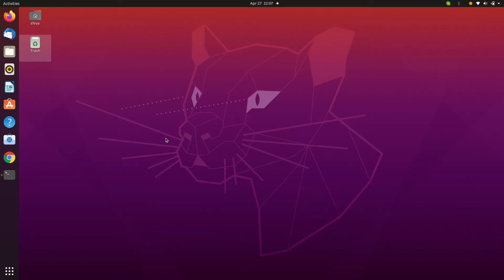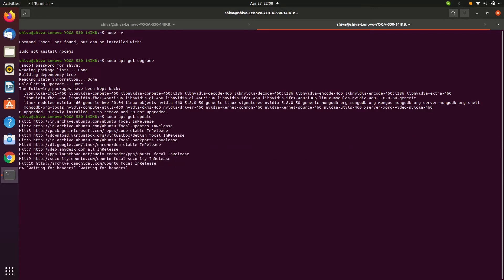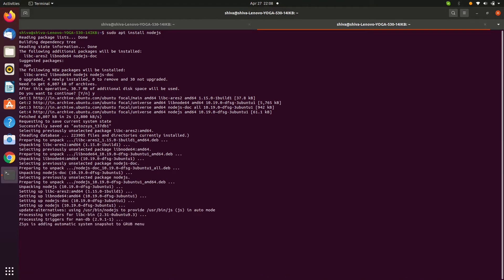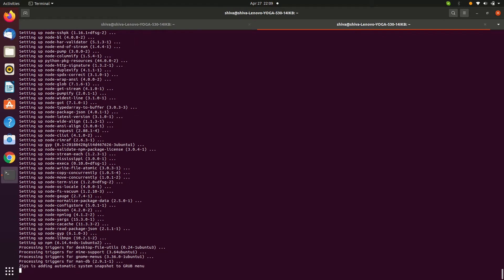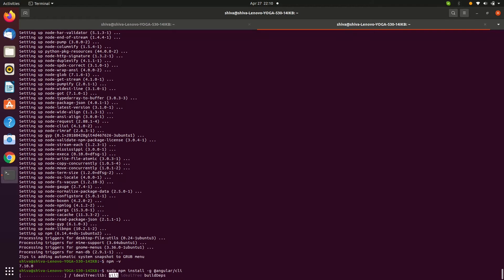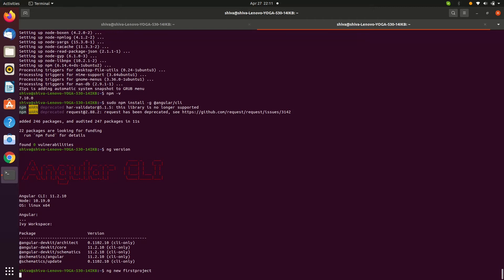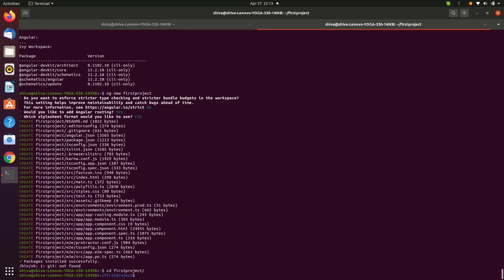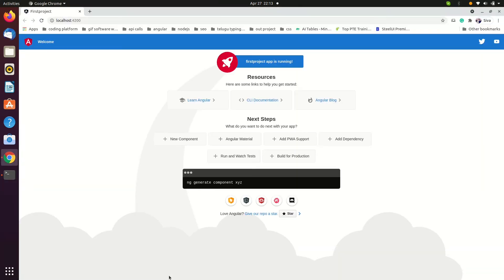Installing Node.js, NPM, and Angular CLI on Ubuntu 20.04 | Updated 2023 Guide | Skill Stack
Welcome to @shivasviewpoint  In this updated tutorial, we'll guide you through the process of installing Node.js, NPM, and Angular CLI on Ubuntu 20.04 in 2023. Whether you're a web developer or a coding enthusiast, this step-by-step guide will help you set up your development environment with the latest versions of these essential tools.

🚀 In this video, you'll learn:

How to install Node.js and NPM, including tips for choosing the right LTS version.
Step-by-step installation of the Angular CLI for building dynamic web applications.
Essential post-installation checks and verifications.
Quick tips for getting started with your first Angular project.
By the end of this tutorial, you'll have a rock-solid development environment ready to dive into web development using Angular.